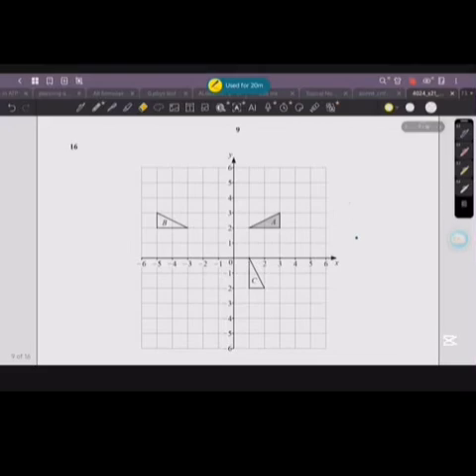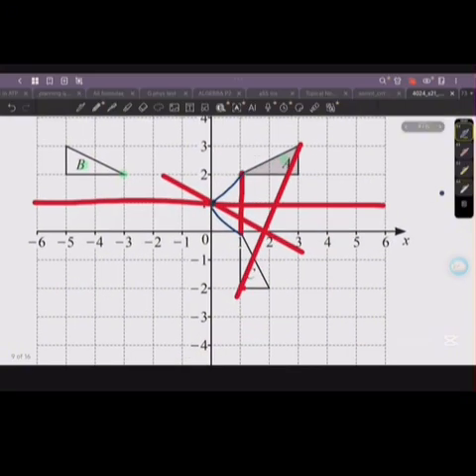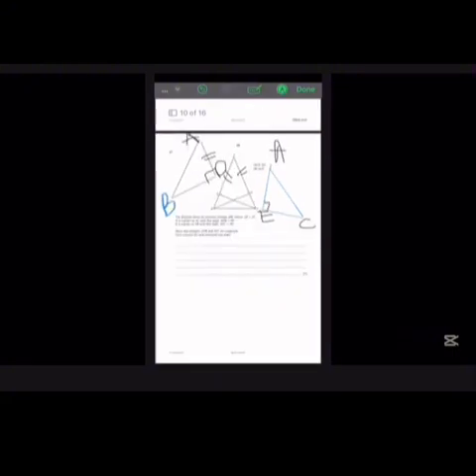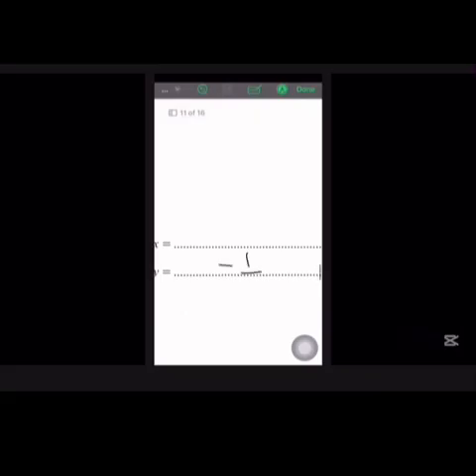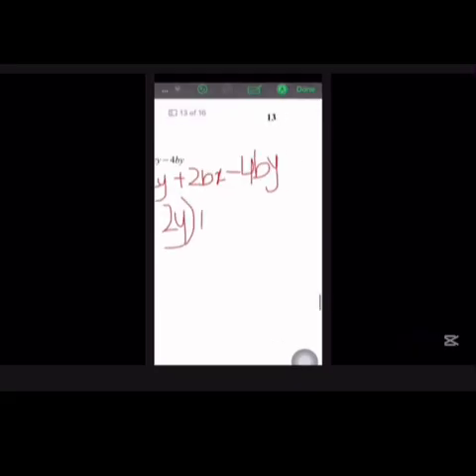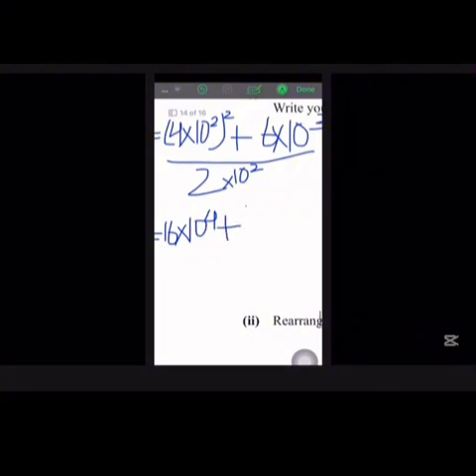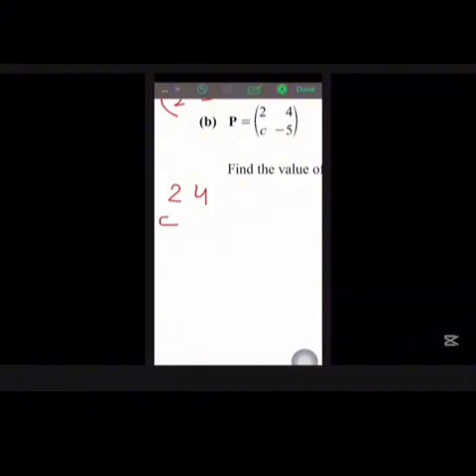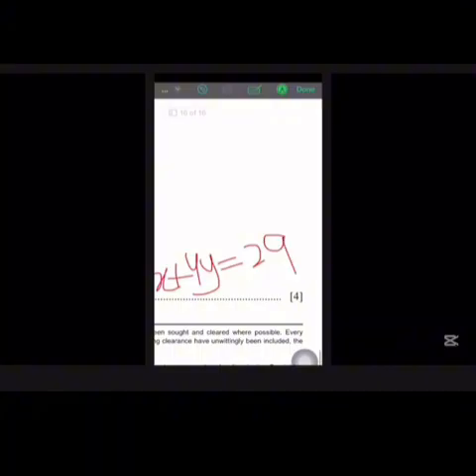Questions 16–25 | 4024 Mathematics Paper 1 (May/June 2021 V11) Fully Solved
In this video, we solve Questions 16–25 from Cambridge O Level Mathematics 4024 Paper 1
Variant 11 (May/June 2021).
Watch step-by-step explanations, exam tips, and smart solving techniques to help you improve
your problem-solving skills and score higher in your exams.
This video is helpful for O Level, IGCSE, GCSE, and GCE students preparing for Mathematics exams.